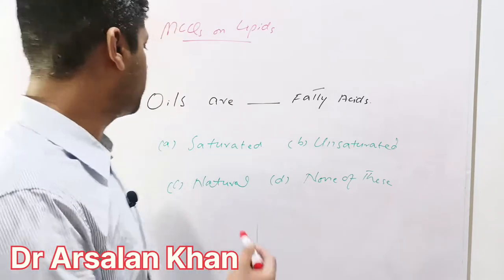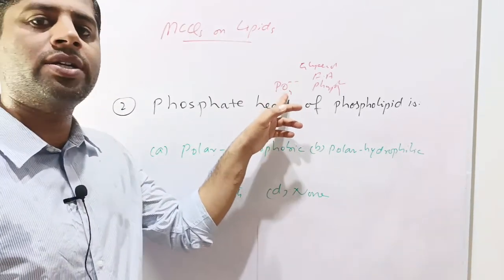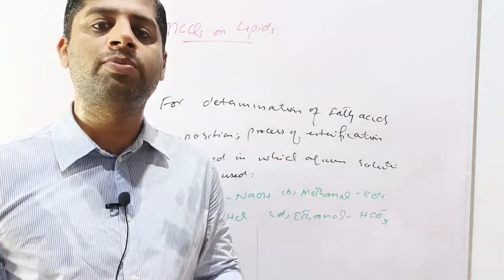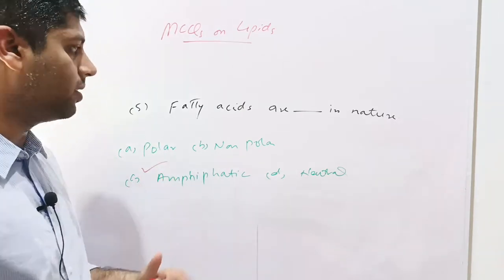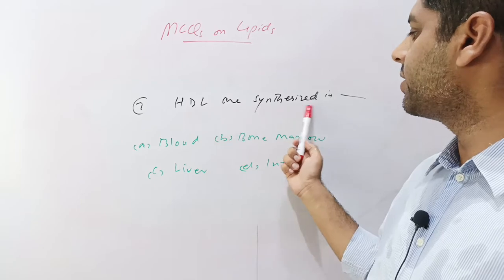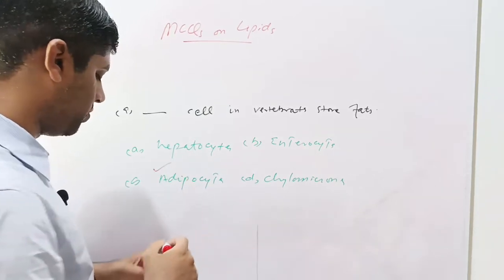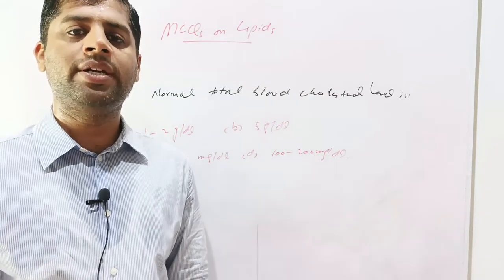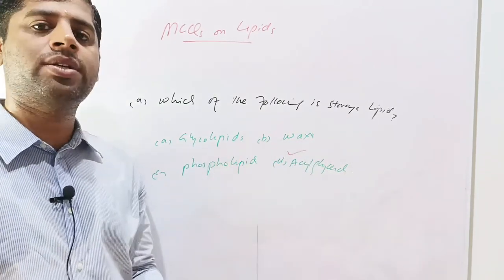Lipids | MCQs on Lipids | Fatty Acids | Phospholipids | MDCAT | NEET |Lipids Quiz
In this video you will learn advanced types of MCQs regarding lipids. These MCQs are purely prepared for medical colleges entrance tests.
The following contents are discussed in this lecture:
1. Lipids
2. Types of Lipids
3. Fatty acids
4. Types of fatty acids like saturated and unsaturated fatty acids
5. Phospholipids
6. waxes
7. Esterification process
8. Saponification process
9. Fatty acids composition
10. Bile acids
11. What are lipids?
12. Lipids Quiz
13. MDCAT preparation
14. NEET preparation
15. AIIMs preparation
16. ETEA preparation
17. Fatty acids